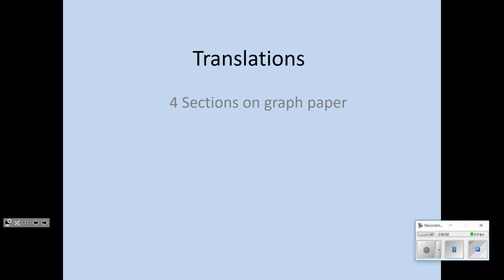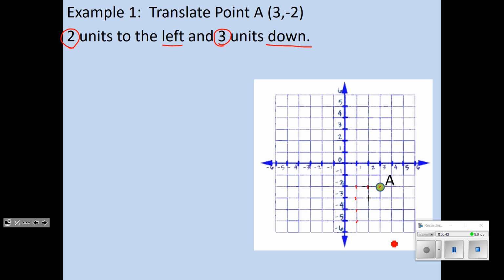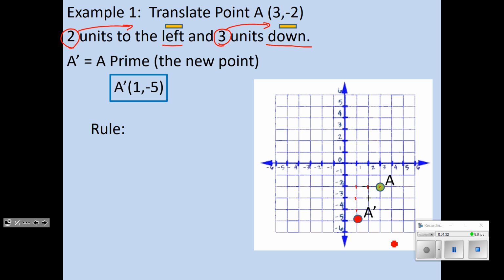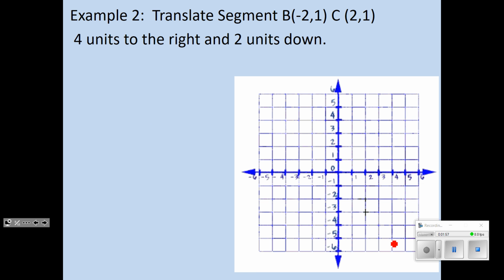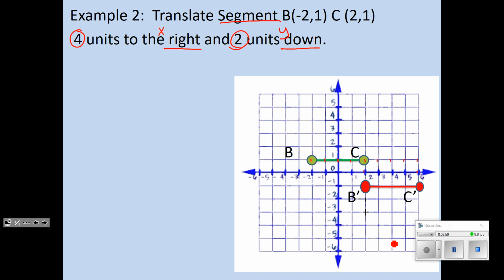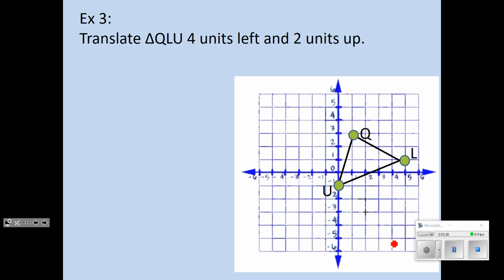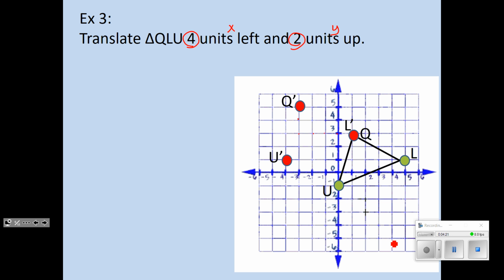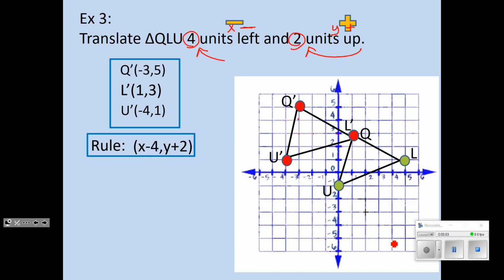Unit 1 Translations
Math 8 Unit 1 Translations